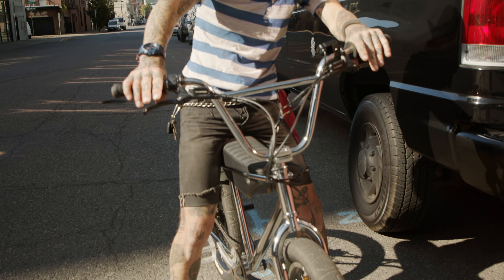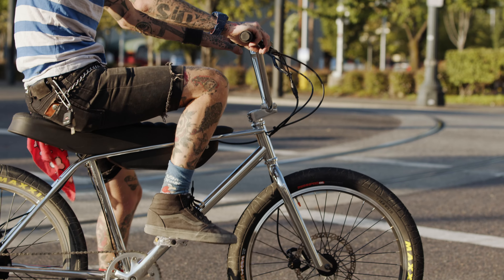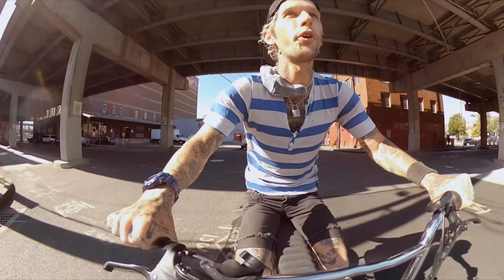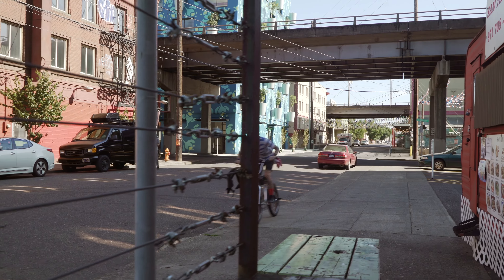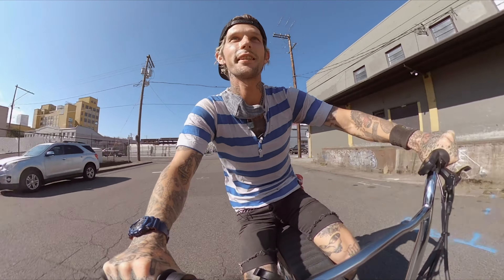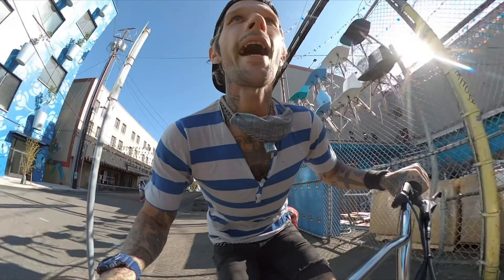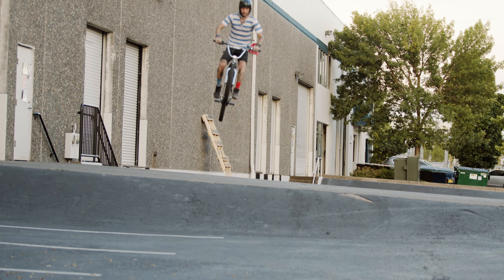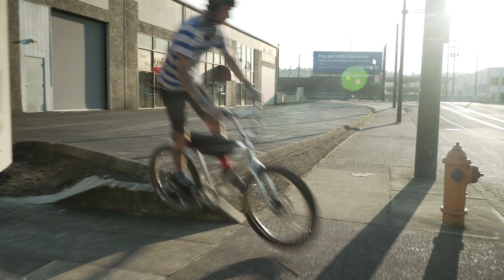Zooz PDX - Sending it with Caleb Ruecker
The Zooz Urban Ultralight has undeniable roots in BMX, but we didn't exactly set out to "electrify" the BMX. But then we handed it to a seasoned BMX rider. This is what happened.